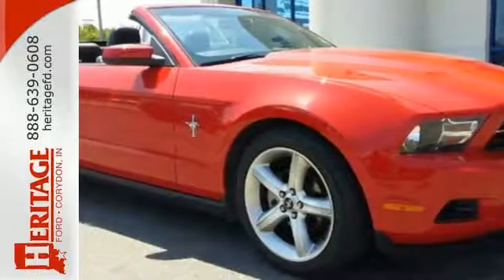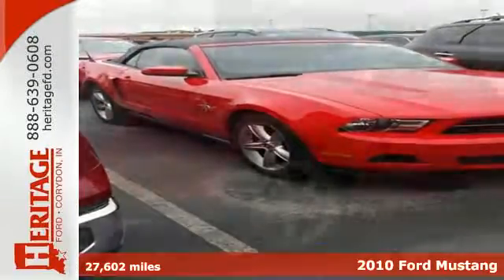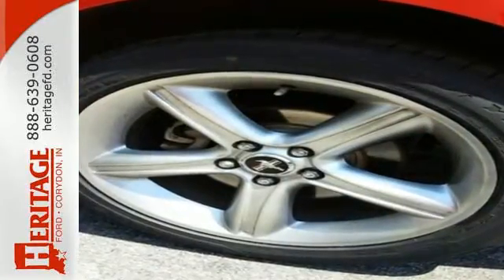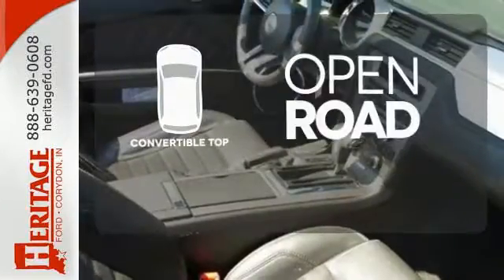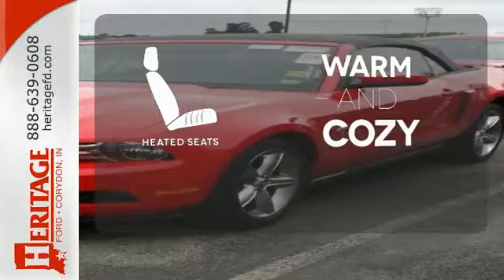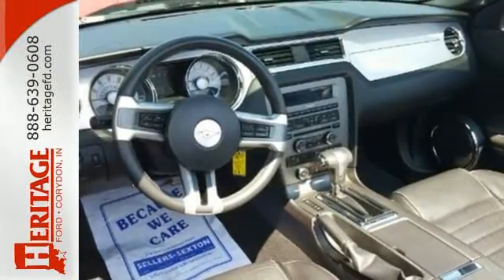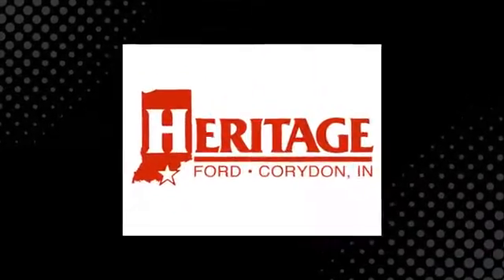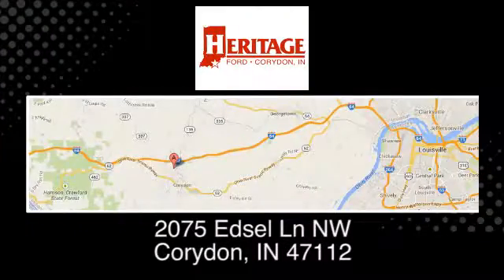Used 2010 Ford Mustang Corydon IN Louisville, IN 5156502C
Year: 2010
Make: Ford
Model: Mustang
Trim: V6 Premium
Engine: 4.0L V6
Transmission: 5-Speed Automatic
Color: Red
Mileage: 27602
Stock #: 5156502C
VIN: 1ZVBP8EN0A5156502
LEATHER, HEATED SEATS, SYNC BLUETOOTH, CLEAN VEHICLE HISTORY, NEW TIRES, RECENT OIL CHANGE, PASSED FULL INSPECTION, and FULLY DETAILED. Mustang V6 Premium, 2D Convertible, 4.0L V6, 5-Speed Automatic, RWD, Red, ABS brakes, AM/FM radio: SIRIUS, Electronic Stability Control, Illuminated entry, Low tire pressure warning, Remote keyless entry, SIRIUS Satellite Radio, and Traction control. Want to save some money? Get the NEW look for the used price on this one owner vehicle. Previous owner purchased it brand new! New Car Test Drive said, "...at the front of the pack when it comes to performance per dollar...more features, more comfort, and more sheer performance than any previous production Mustang, and it's priced to sell..." With the complexity of today's vehicles, you'll sleep easy knowing this convertible has been meticulously dealer maintained. Designated by Consumer Guide as a 2010 Sporty/Performance Best Buy. Heritage Ford has maintained our solid commitment to our customers, offering a wide selection of cars and trucks and ease of purchase.

Address:
2075 Edsel Lane